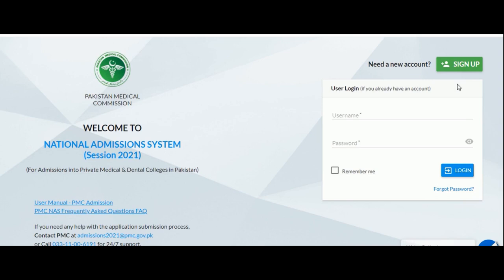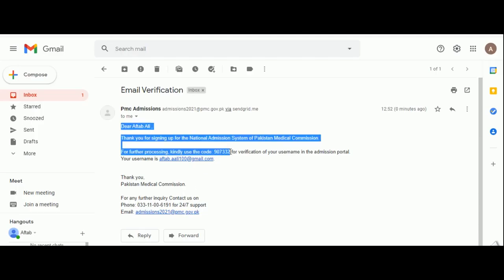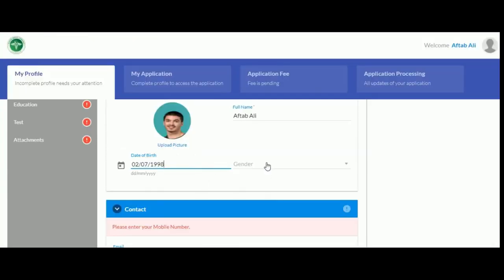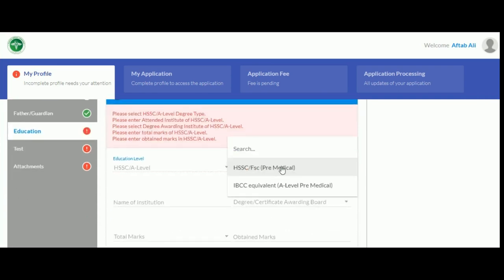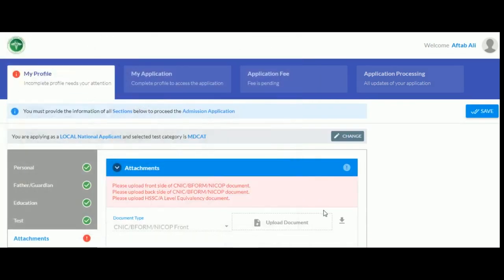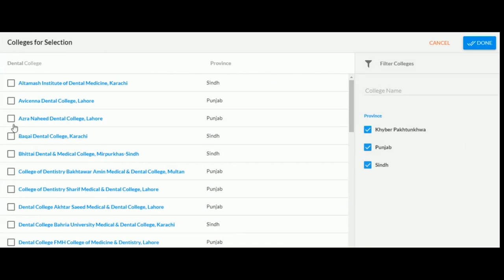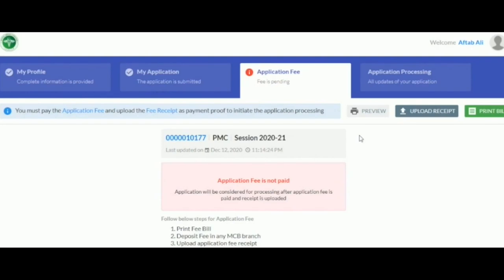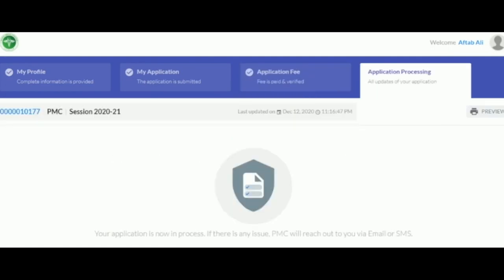PMC NATIONAL ADMISSION SYSTEM GUIDELINES (FJDC BDS 29TH BATCH ADMISSIONS)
BDS 29TH BATCH ADMISSIONS OPEN

Pakistan Medical Commission announced the dates of applying in Private Medical & Dental Colleges

Criteria:
Pre-Med or equivalent with  minimum 65%  Marks &
MDCAT with minimum 60% marks.

Application will be submitted from: December 19th, 2020

Closing date of applications: January 8th, 2021

Merit list will be displayed on January 14, 2021.
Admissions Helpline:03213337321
FATIMA JINNAH DENTAL COLLEGE KARACHI